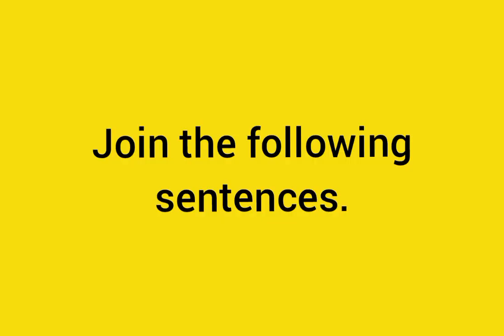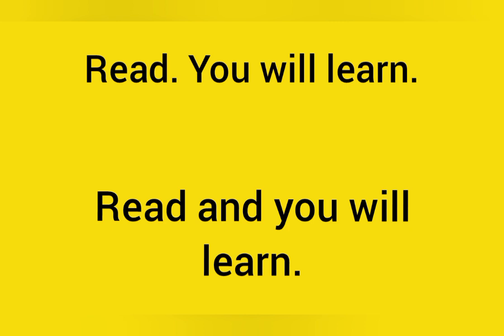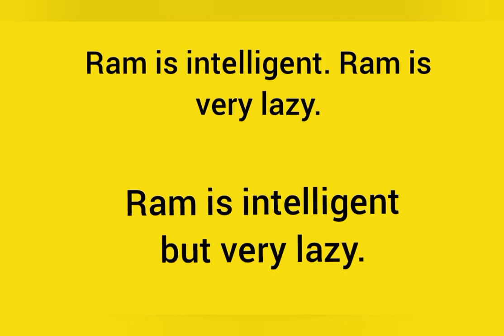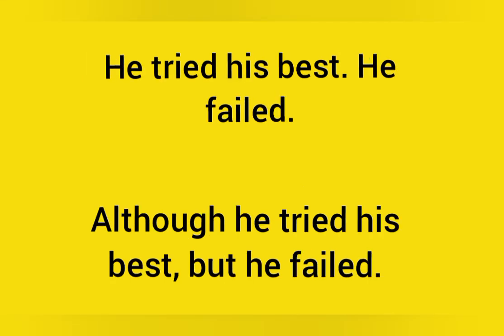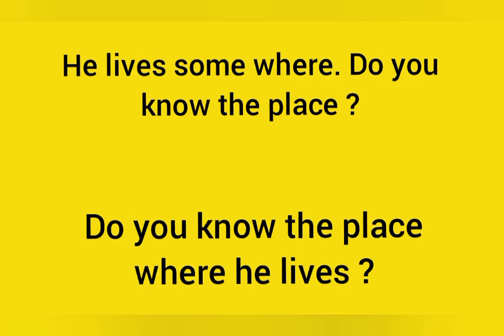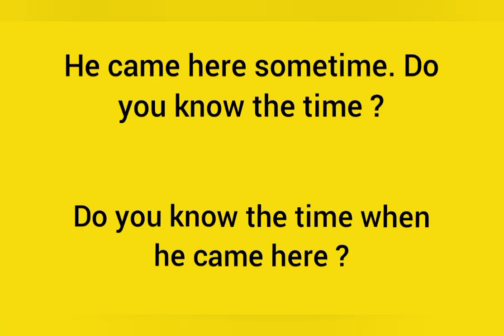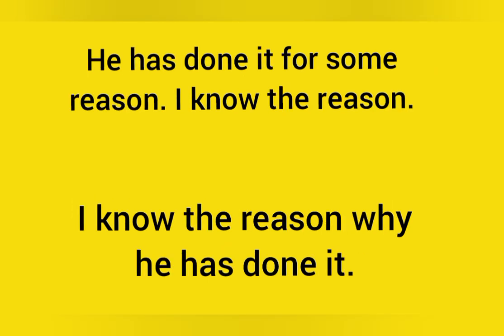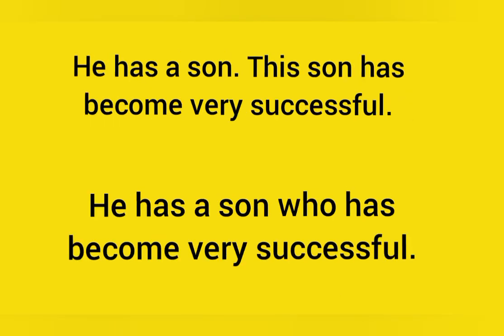Joining sentences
English grammar